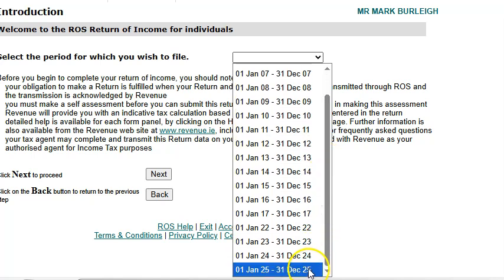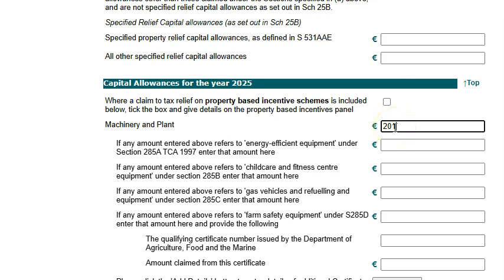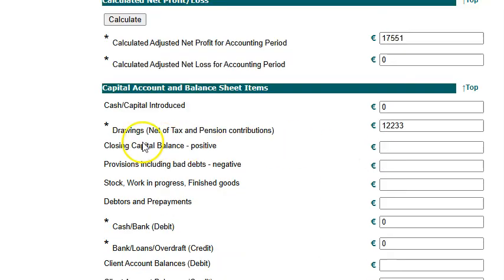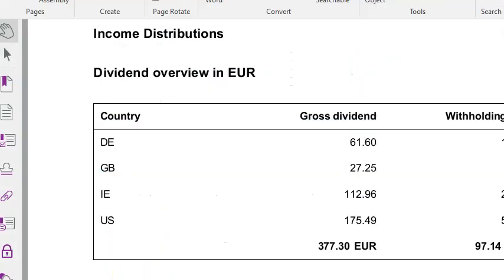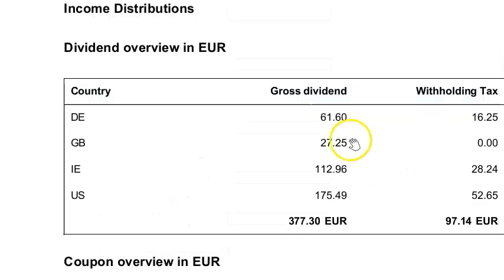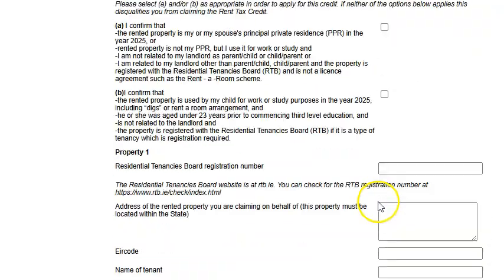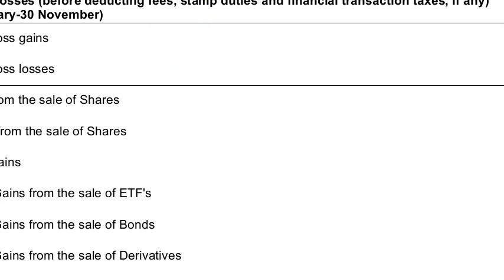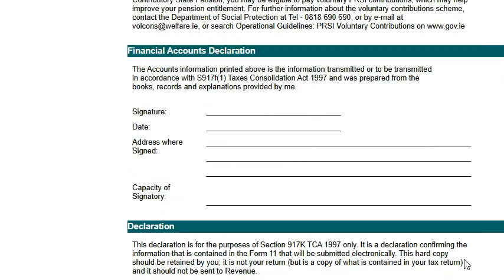Form 11 - 2025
00:00 Log on
01:50 Personal Details
02:06 Self-Employed Income
07:47 PAYE/BAK/Pensions 1
07:59 PAYE/BAK/Pensions 2
09:27 Foreign Income
09:44 Degiro Annual Report
10:04 Foreign Dividends
13:28 Irish Other Income
13:37 Irish Dividends
13:48 Irish Domiciled ETF's
15:45 Other Health Expenses* (See Notes Below)
17:12 Calculate
17:33 Capital Gains* (See Notes Below)
21:17 Chargeable Assets
22:09 IT Self-Assessment

16:08 If ROS has auto-populated your 'Other Health Expenses' figure from MyReceipts, it may exclude ancillary costs like flights or accommodation for health treatment abroad. There is no separate box for these expenses. If your travel costs qualify (strictly only if the treatment is unavailable in Ireland or for specific kidney/child disability cases), you must manually calculate your grand total (Treatment + Travel) and overwrite the auto-populated figure in the single 'Other Health Expenses' field. Do not claim travel costs if you simply chose to go abroad for treatment available in Ireland.

For 2025 my Ancillary Expenses for Health Travel Came to a Total of: €3,055.19 and I must add this to the current total Other Health expenses to give a total of: €5,731 and NOT €2,676.

20:58 Calculate 33% of Captial gains figure e.g. 33% of €464 is €153. YOU MAKE A SEPERATE PAYMENT to revenue in regards to this figure. This is a seprate to the calculated liability calculated at the end of the form 11.